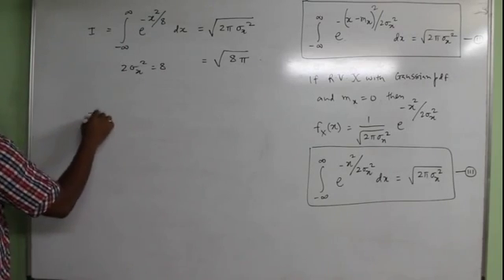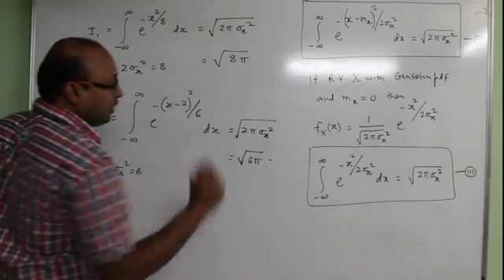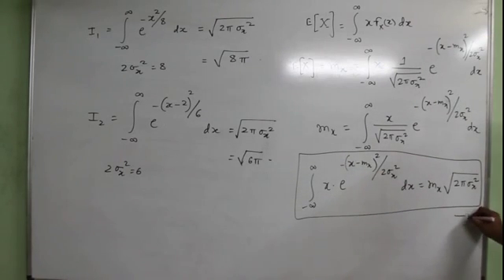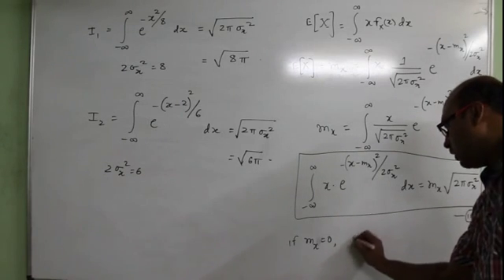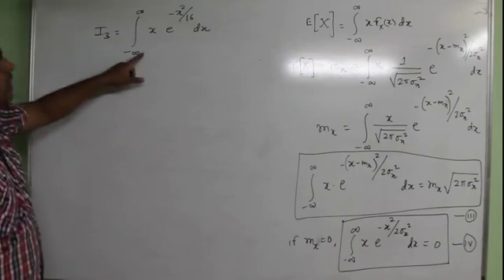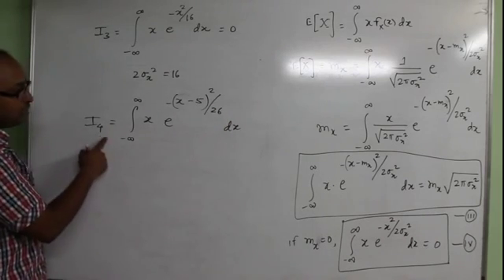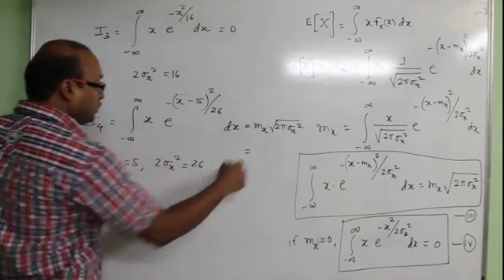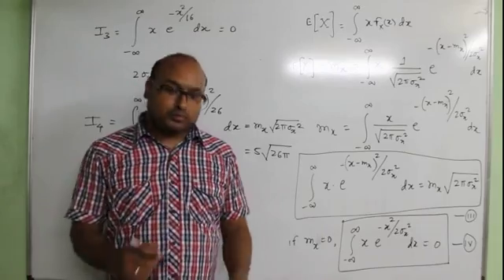GATE Exam Gaussian Probability Density Function Lecture by Kishore Kashyap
This video lecture explains how one can solve the integration using the properties of Gaussian probability density function.